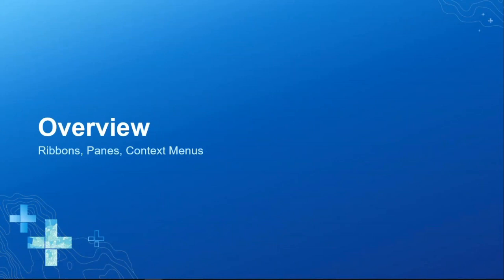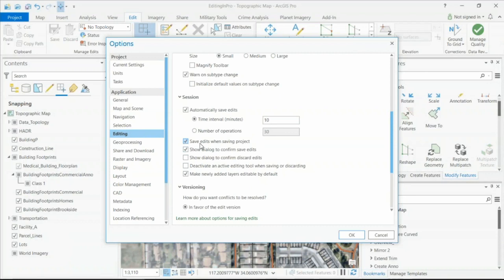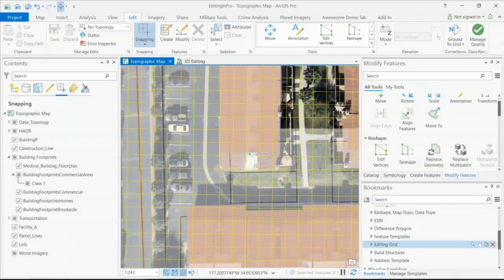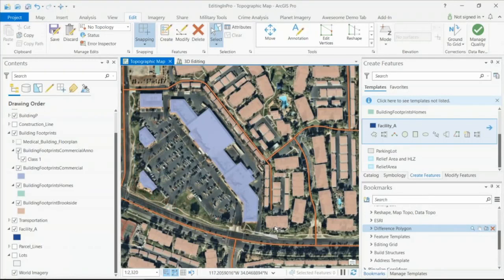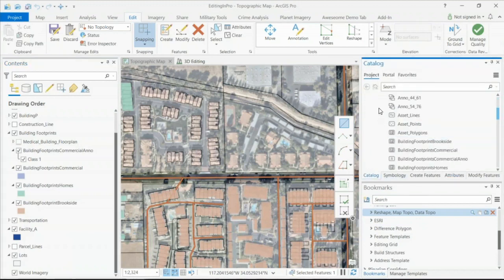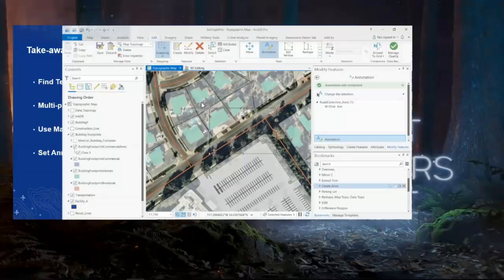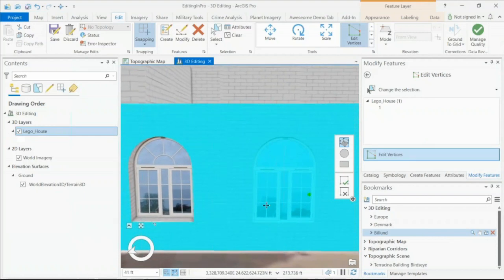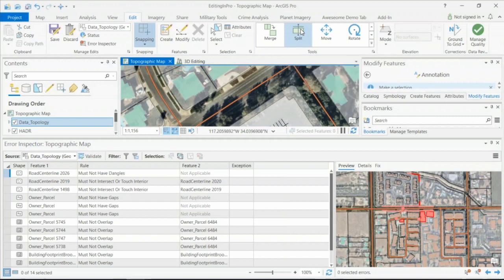ArcGIS Pro Editing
No doubt you have heard the hype about the new editing environment in ArcGIS Pro. Go beyond the hype and arm yourself with the practical knowledge to take advantage of the new environment. We'll clarify what an automatic edit workshop is, introduce you to the editing tools, show you how to control what gets edited, set up feature templates, and explore editing in 3D.